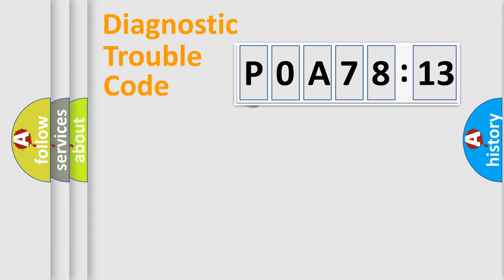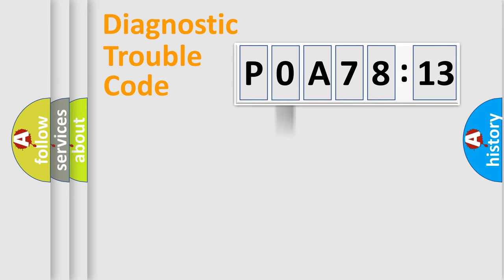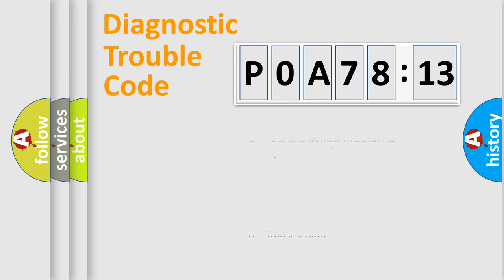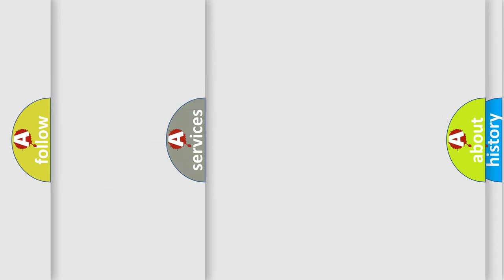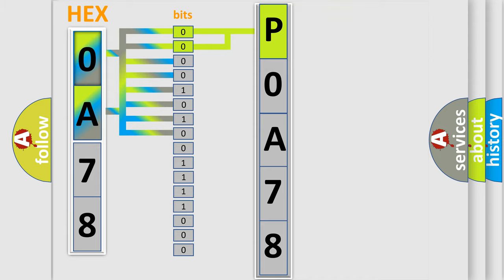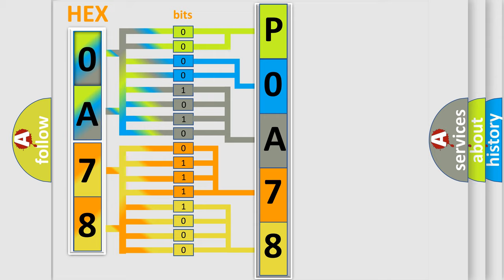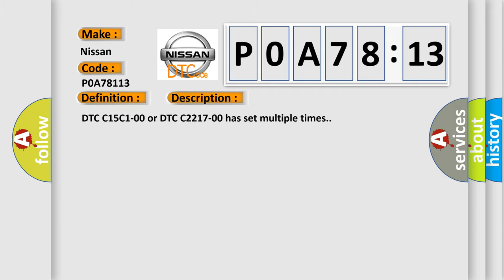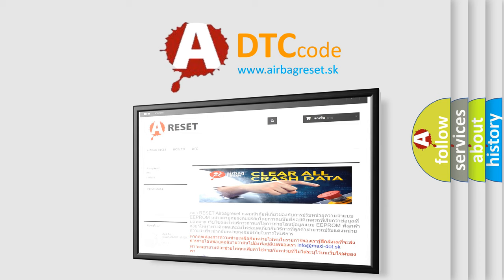DTC Nissan P0A78-113 Short Explanation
Contents:
0:21 Basic DTC analysis according to OBD2 protocol standard.
1:48 Insight into programming
2:58 A diagnostically understandable description of the Diagnostic Trouble Code
3:05 Basic error definition

Make:
Nissan
Code:
P0A78 113
Definition:
EPS Disabled
Description:
DTC C15C1-00 or DTC C2217-00 has set multiple times.